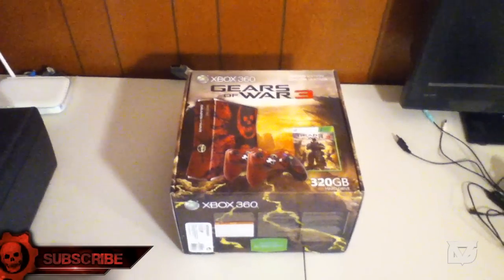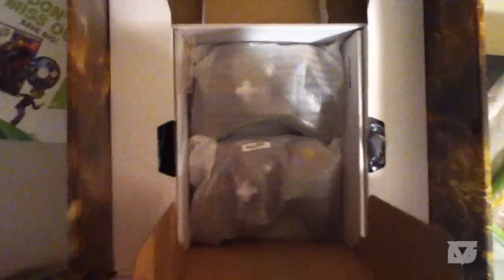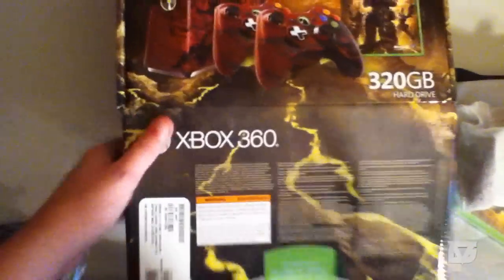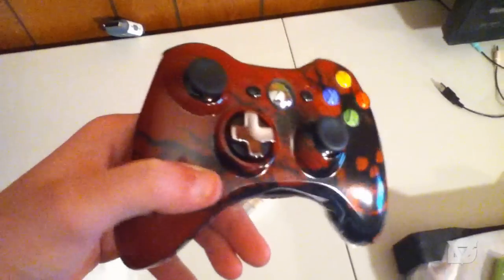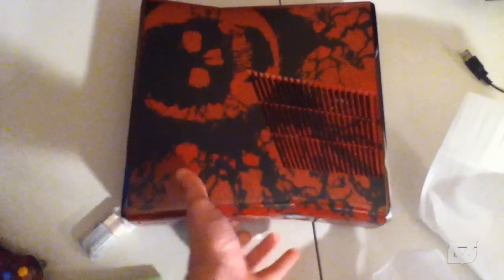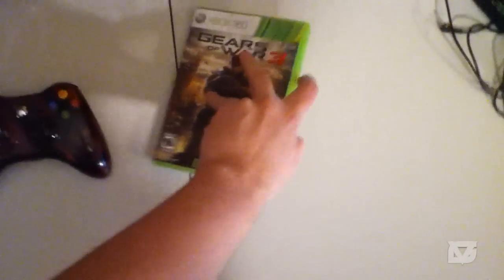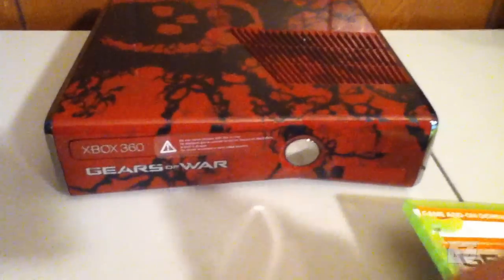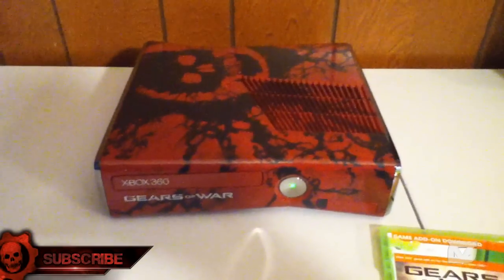Gears Of War 3 Limited Edition Xbox 360 Console Unboxing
Unboxing the Gears Of War 3 Limited Edition Xbox 360 Console

This thing is fucking sexy!